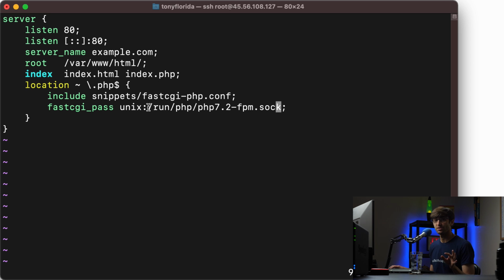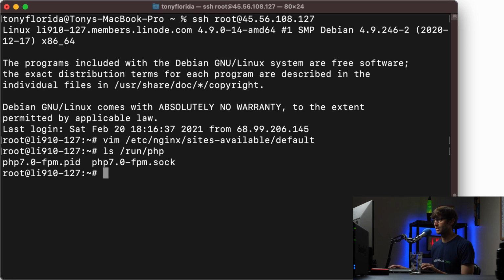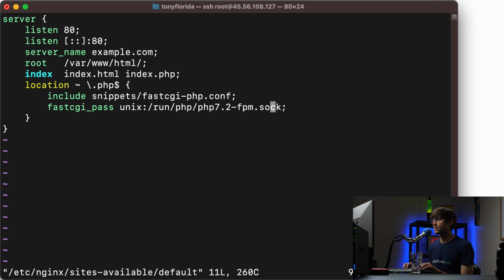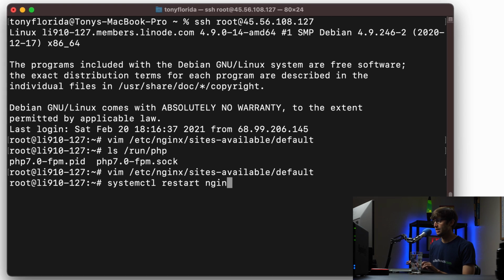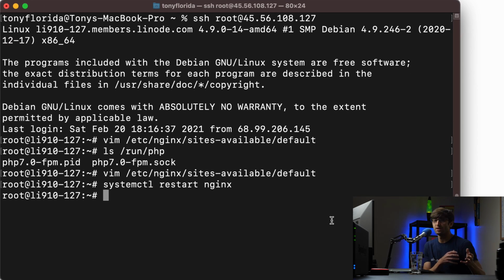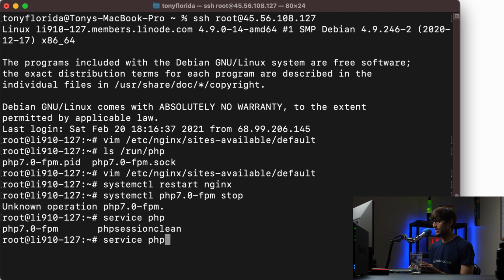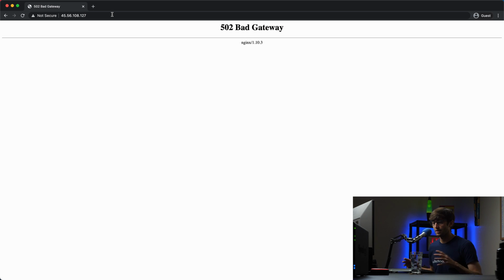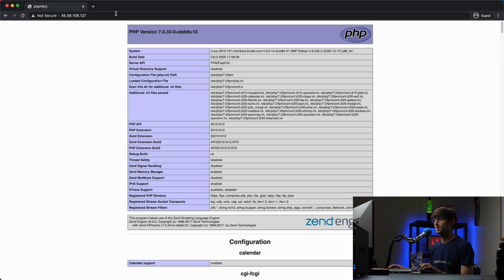How to fix Nginx 502 Bad Gateway Error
Learn how to fix the 502 Bad Gateway error in Nginx by making sure the upstream server and/or reverse proxy server is configured correctly.